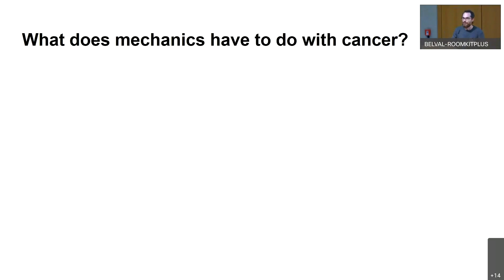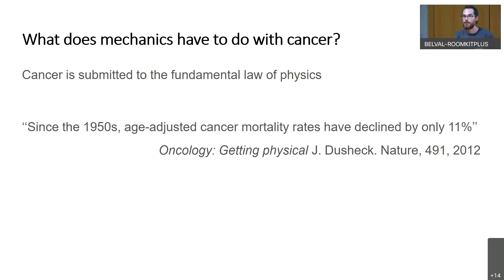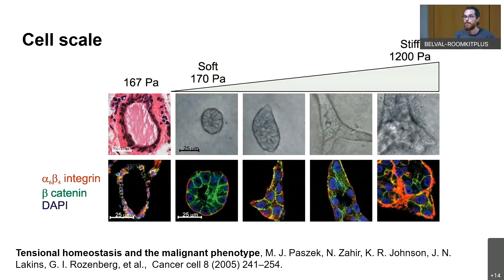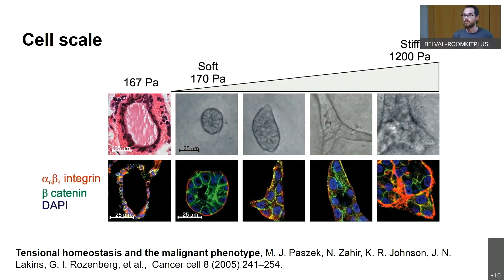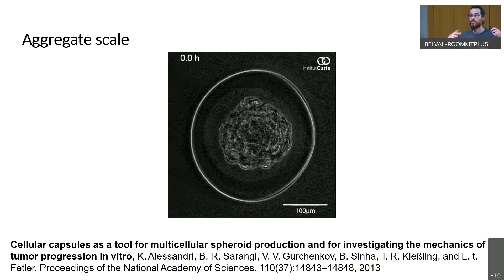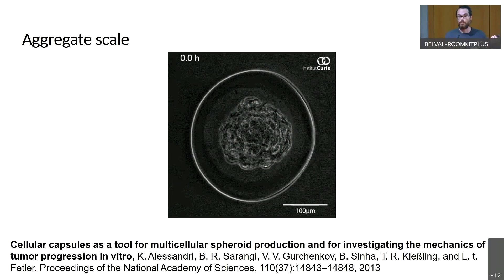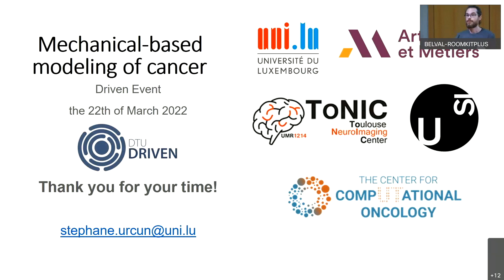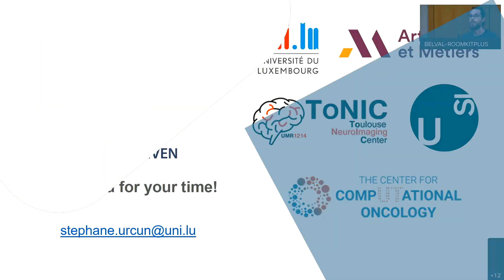Stéphane Urcun: What does mechanics have to do with cancer?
The Doctoral Training Unit Data-driven computational modelling and applications (DRIVEN) is funded by the Luxembourg National Research Fund under the PRIDE programme (PRIDE17/12252781).
This event was supported by European Union’s Horizon 2020 research and innovation programme under the Marie Sklodowska-Curie Grant Agreement No. 798244.
Stéphane Urcun thanks the @LegatoTeam and the Réseau santé Arts et Métiers ParisTech.